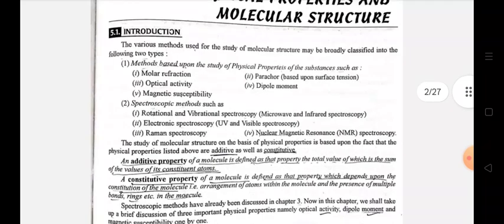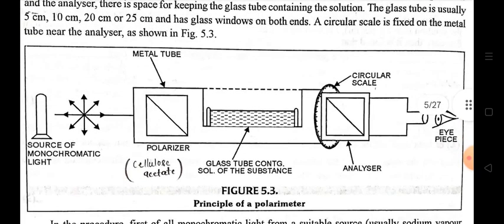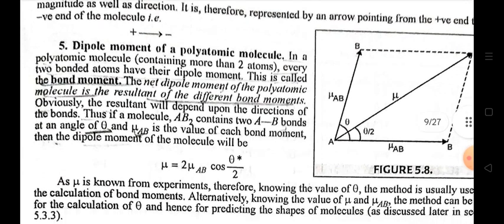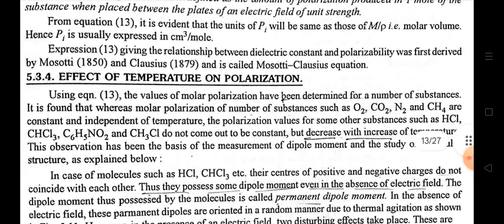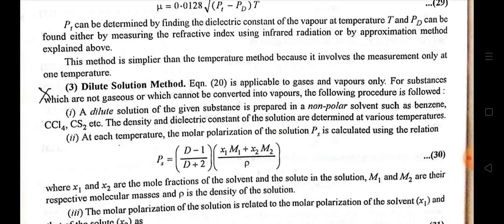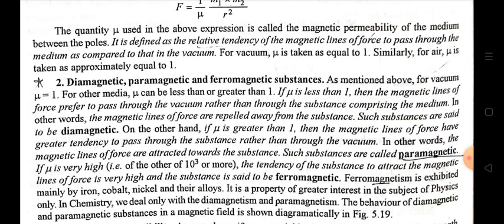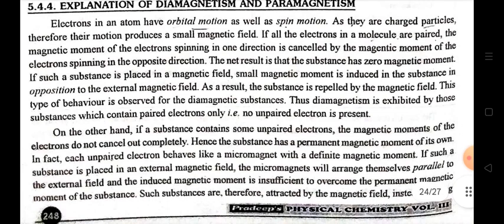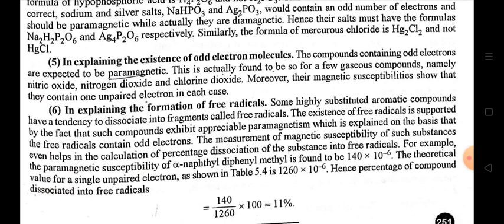Audio recording for visually impaired: Physical properties and molecular structure .